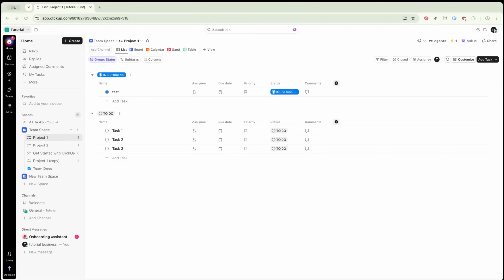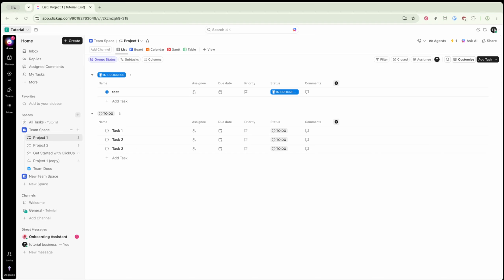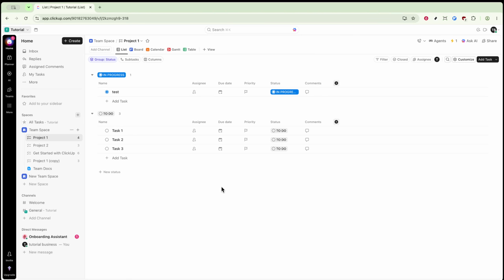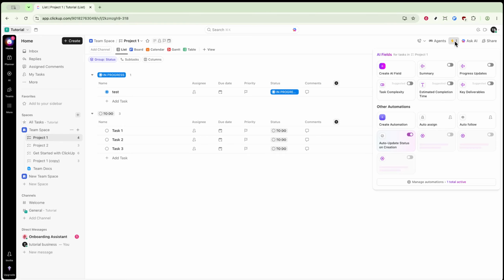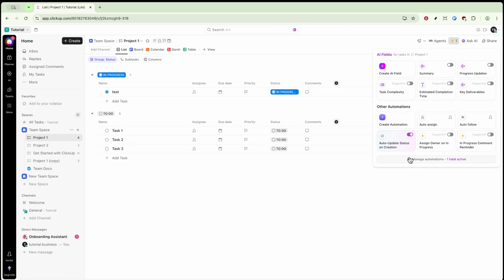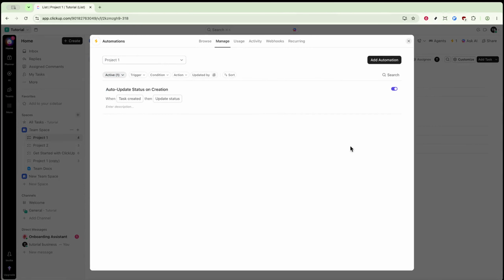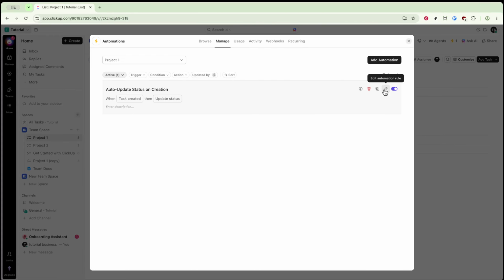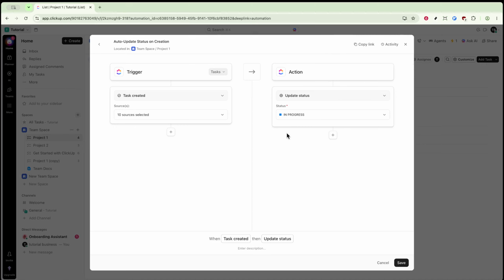How to Edit an Automation in ClickUp (Step-By-Step) [2026 guide]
00:00 Introduction
00:28 Logging into ClickUp
00:47 Locating the Automation
01:07 Accessing Automation Settings
01:30 Editing the Automation
02:03 Refining Automation Details
02:31 Avoiding Overlapping Rules
02:56 Finalizing Changes
03:06 Conclusion